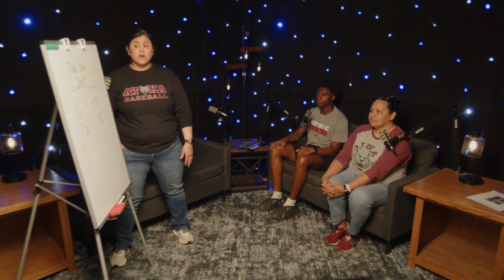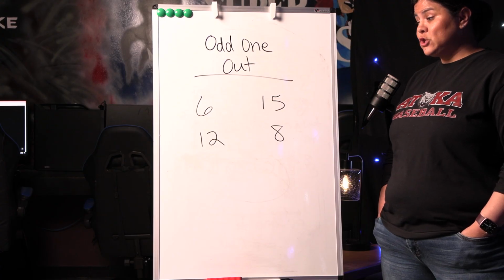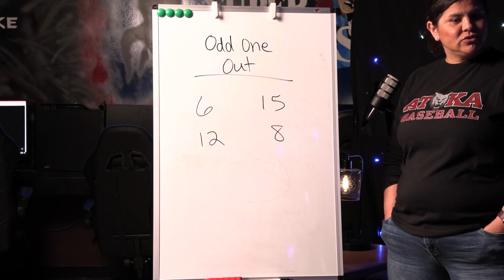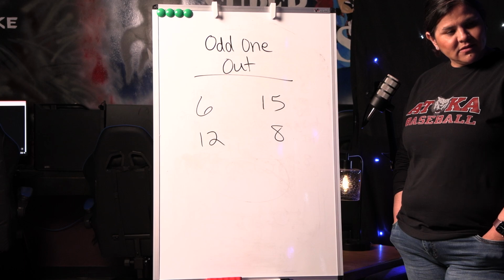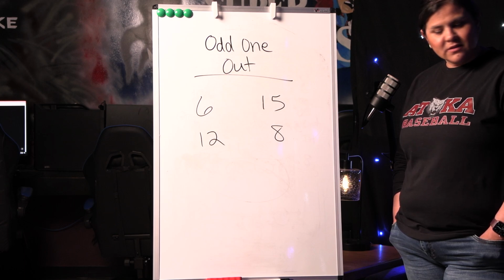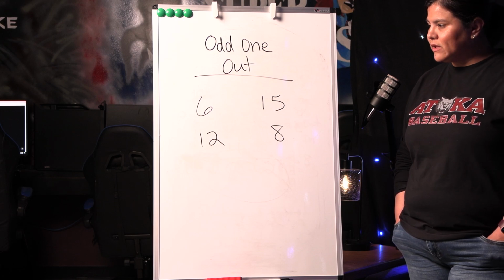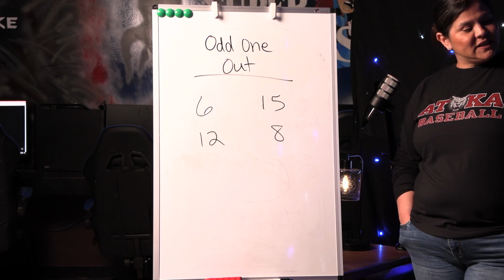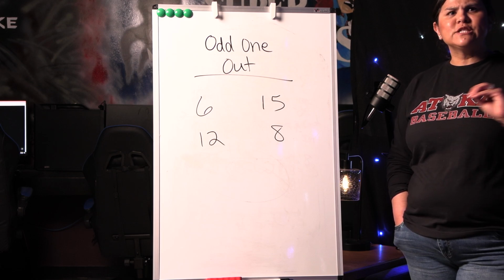Odd One Out